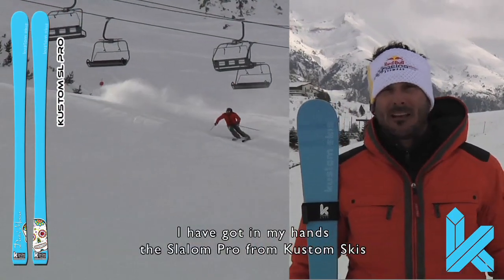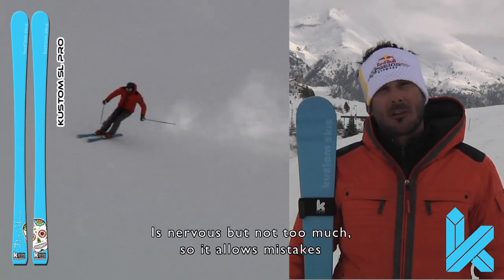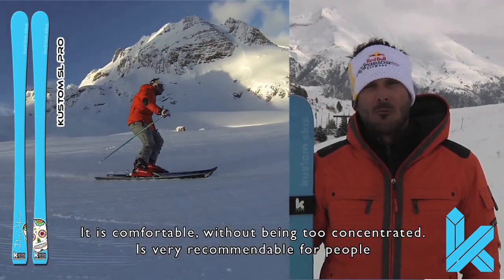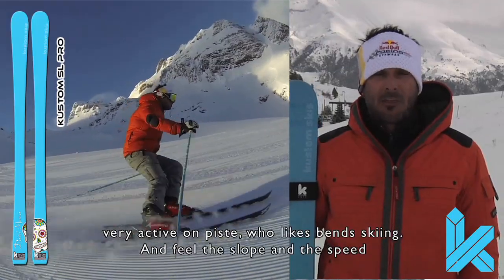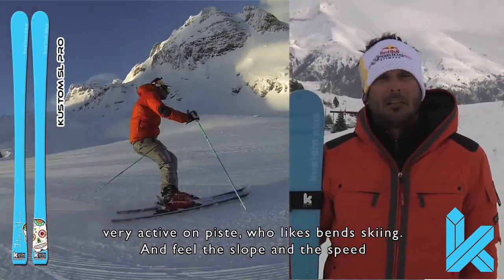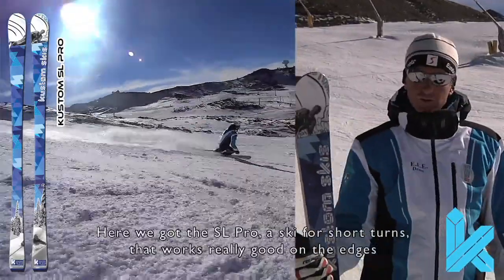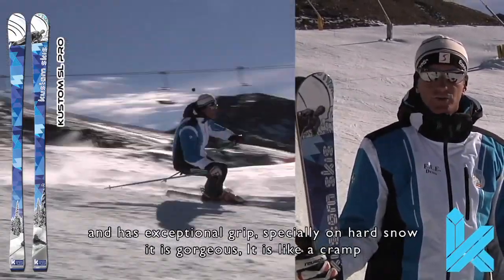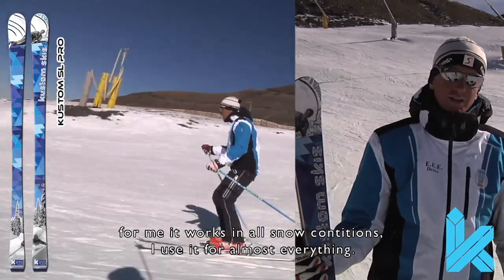Kustom Slalonier FIS SL (RACE)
"Our FIS approved ski, ready for competition. Two Titanal layers assure rigidity and its wood core and fiberglass reinforcements makes it highly reactive. High speed is guaranteed with its UHM nano base. You will have to train hard to master your SL!"

"Nuestro esqui con medidas oficiales FIS, preparado para la competición. Utilizamos dos láminas de Titanal para asegurar su rigidez, El núcleo de madera y los refuerzos de fibra de vidrio lo hacen muy reactivo. La velocidad está asegurada con la suela UHM nano. ¡Tendrás que entrenar duro para dominar tus SL!"